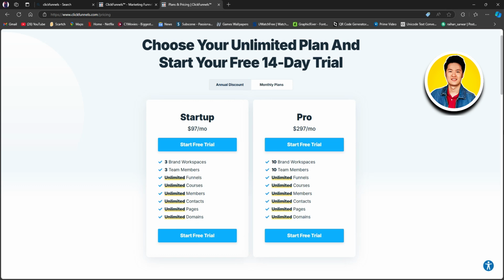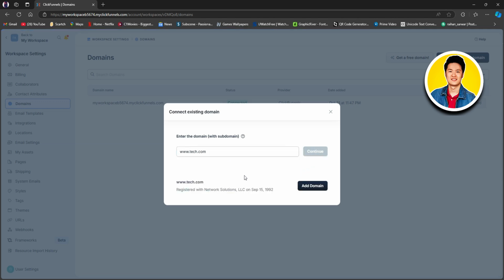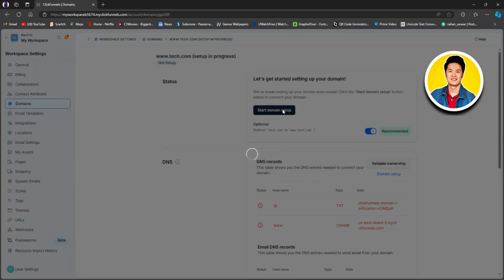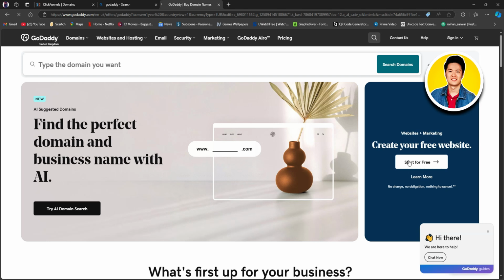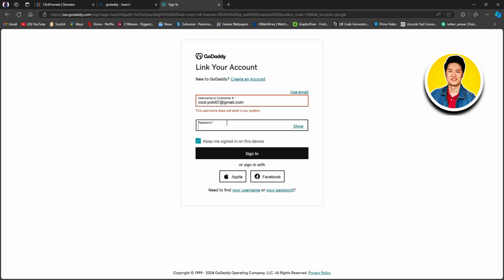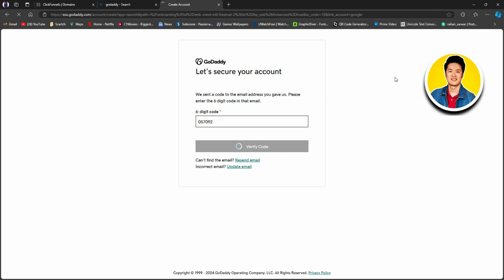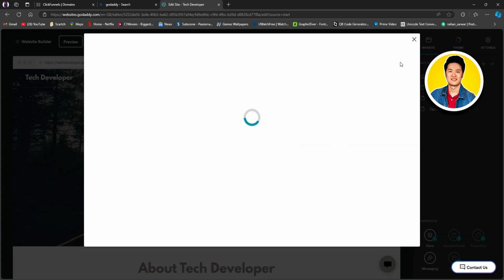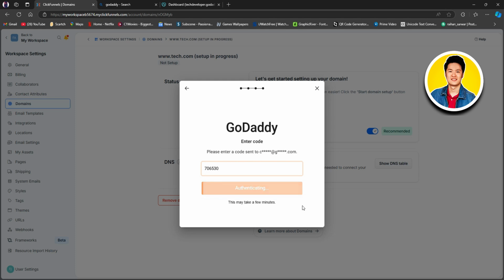How to Forward Clickfunnels Website Domain to GoDaddy Domain (2026)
☝ I suggest using this Clickfunnnels link to get the best available deal, so you can follow along this tutorial. I'll guide you step-by-step in setting up, designing, and building your website & funnel—it's easiest to build while watching this video.

Here's a guide on How to Forward Clickfunnels Website Domain to GoDaddy Domain.